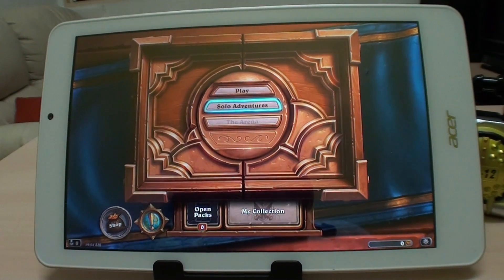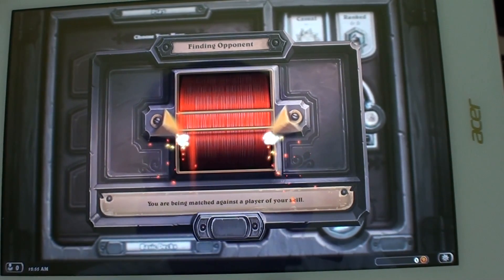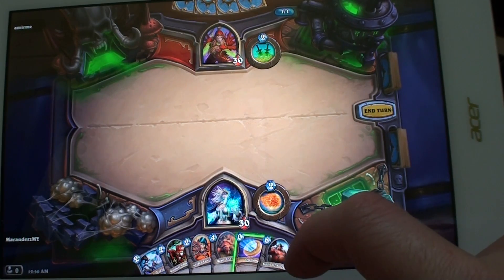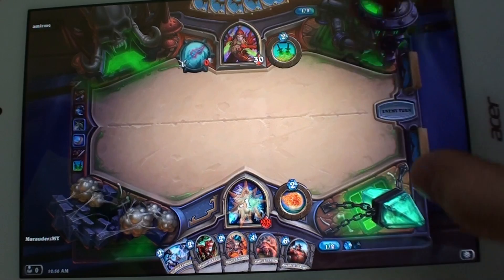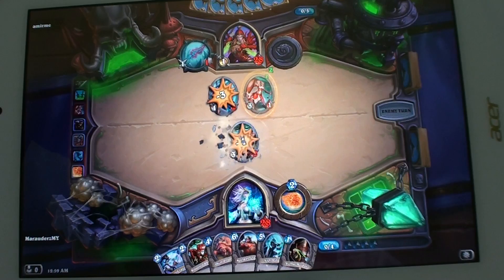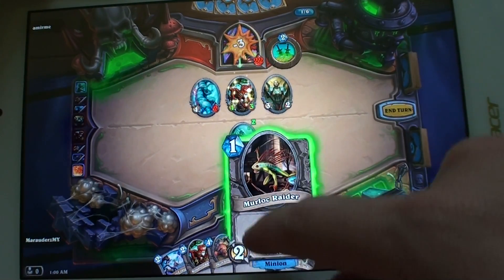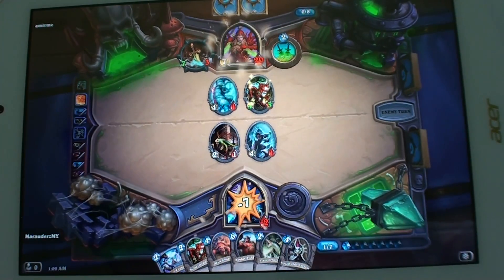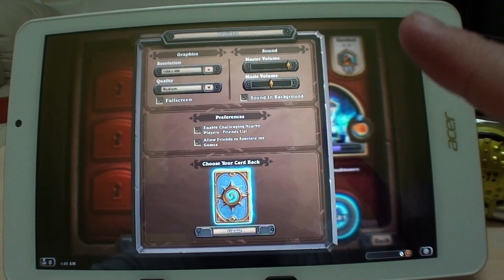Hearthstone Running With Only 1GB RAM On Win 8.1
So how well does Blizzard's Hearthstone card game run on the ultra cheap Windows 8.1 tablets such as the Acer 8W or Toshiba Encore Mini? Pretty good actually!!